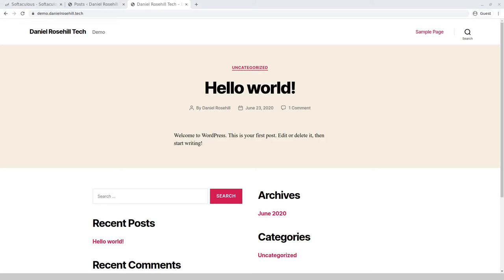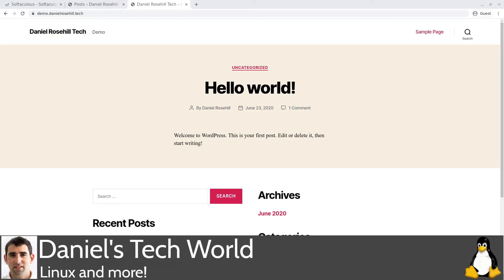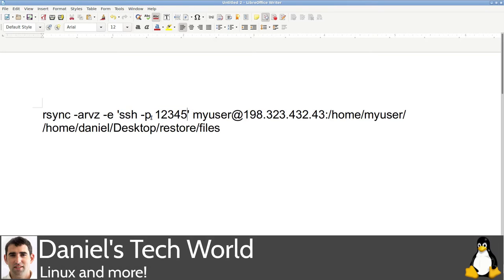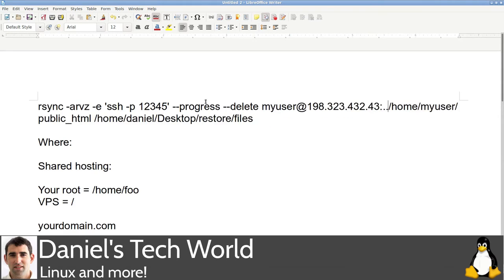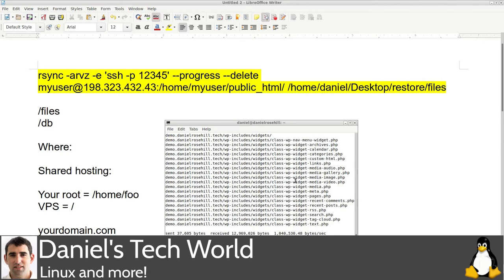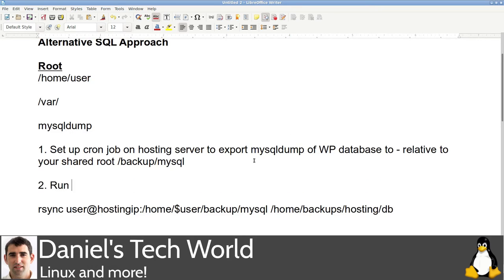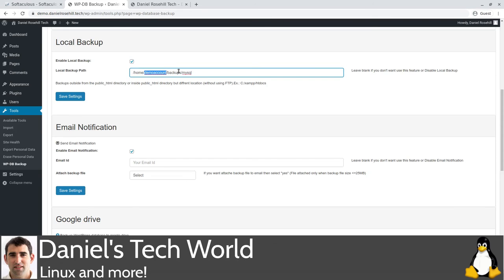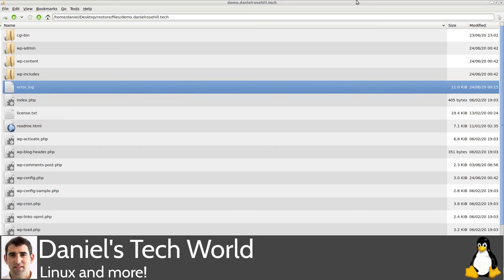Rsync For cPanel (Shared/Reseller) Hosting Backups (Files and MySQL)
How to use the rsync CLI to create Bash scripts to backup files and databases on a shared/reseller hosting environment.
One correction: rsync is clearly a program, not a protocol. Its protocol is SSH.